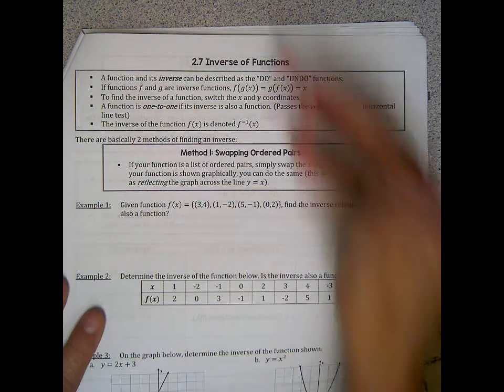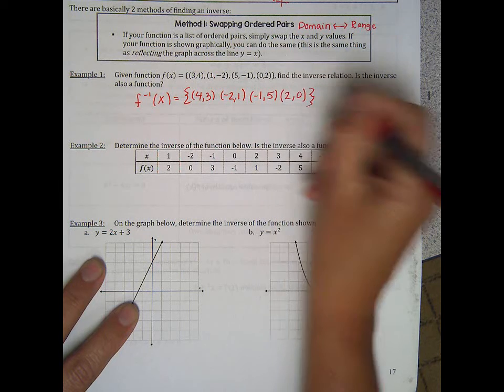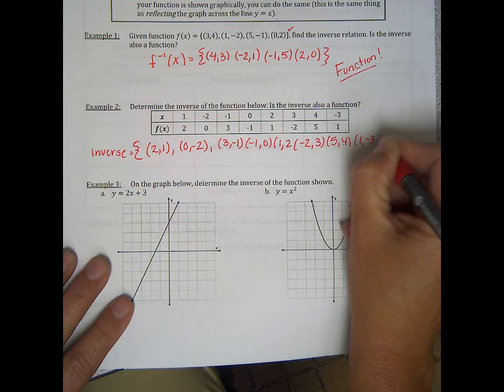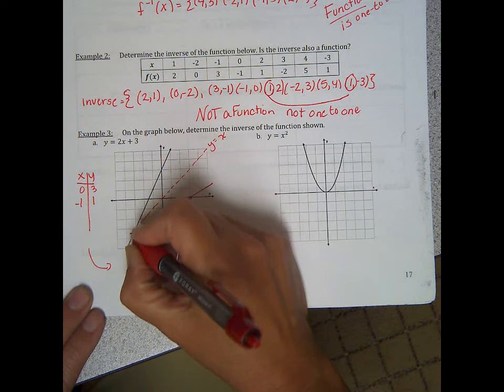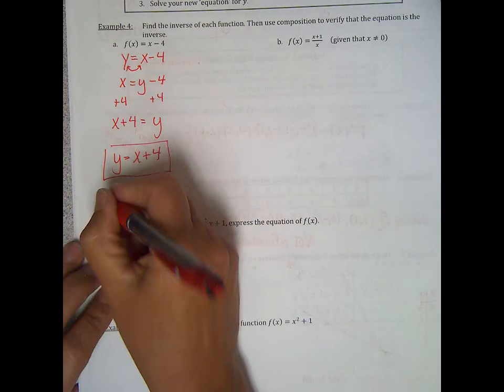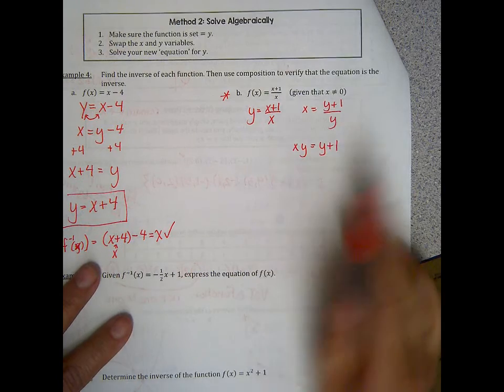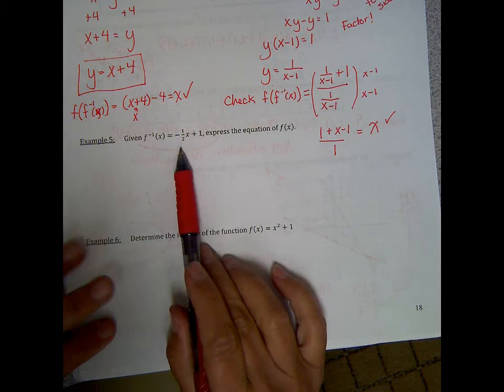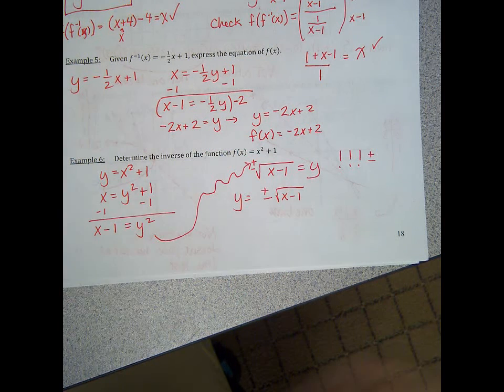AAT 2.7 Inverses of Functions